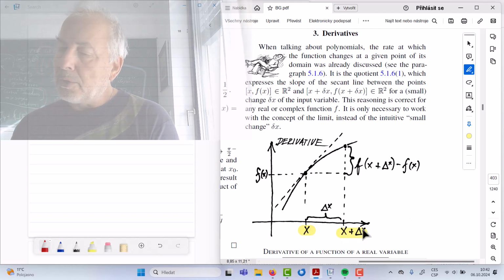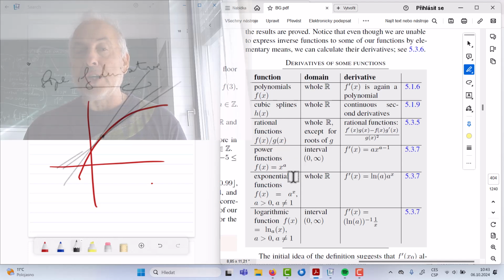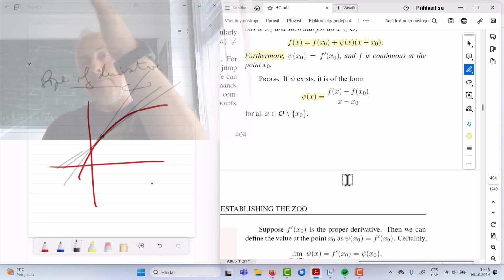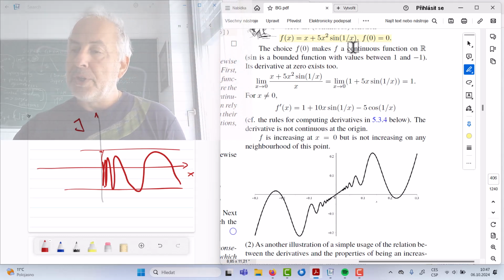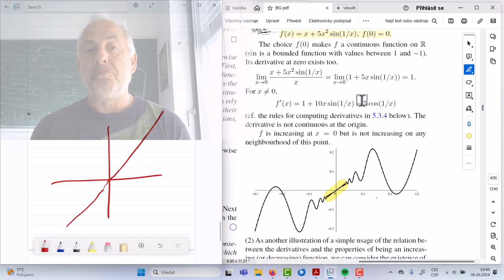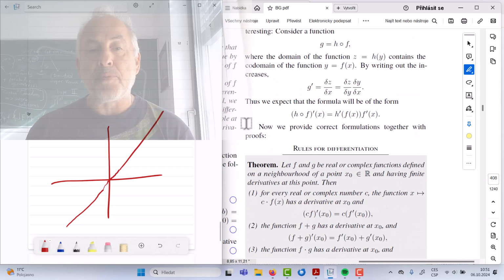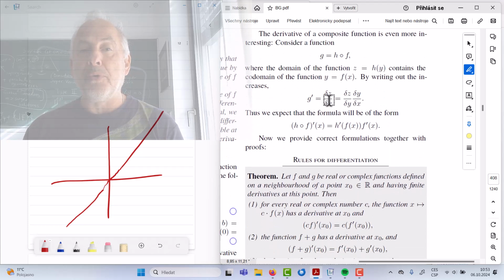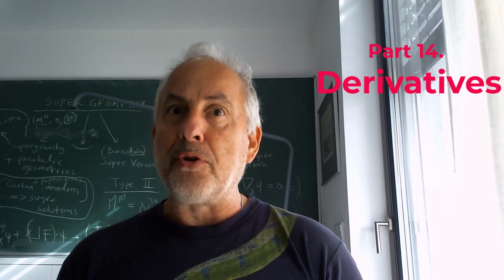C4 - Elements of Calculus: Derivatives as linear approximations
1st video of the 3rd week, looking at derivatives.